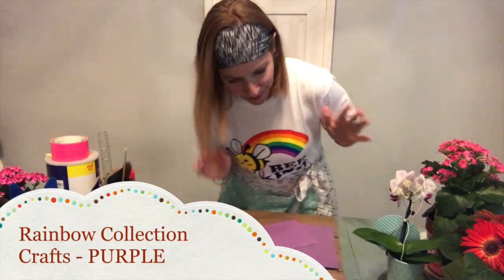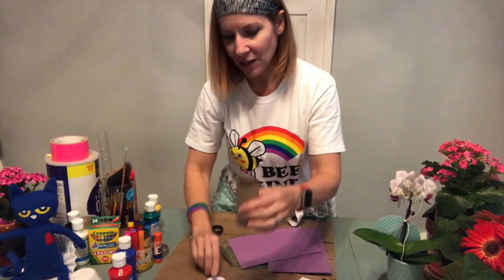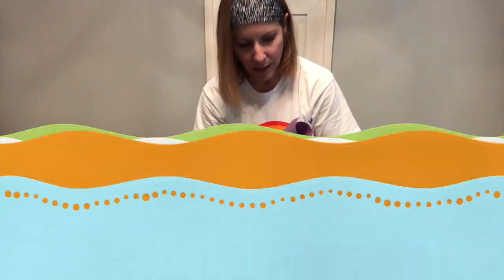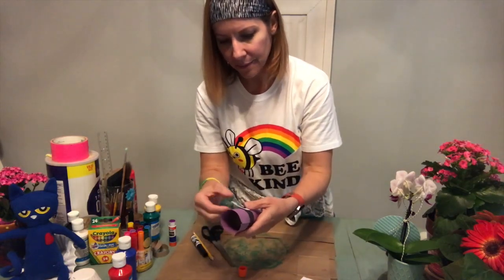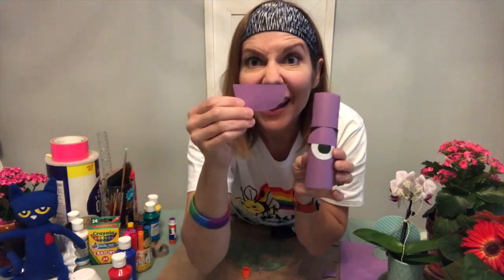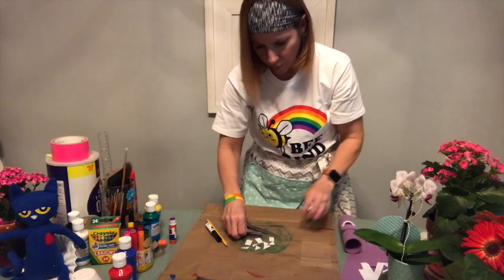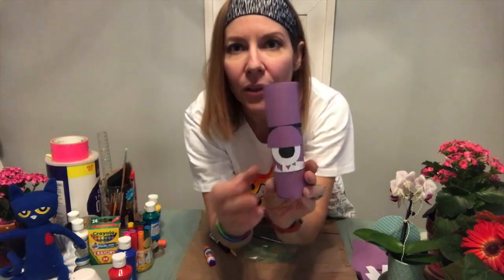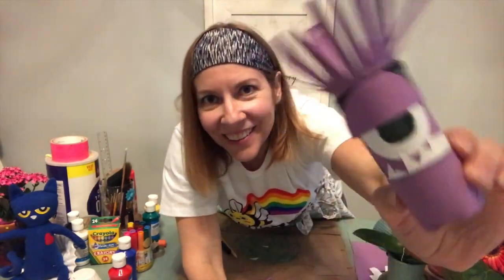Class with Mrs. Kamin - Rainbow Collection Crafts (PURPLE)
Easy Preschool Craft for kids & their Parents, highlighting the color PURPLE and using items commonly found at home. Join me in making a monster Minion!

Supplies Used: Toilet Paper Roll, Purple Paper, Black Paper (or use black electrical tape or black marker), White Paper, Black Marker, Scissors, Glue or Tape